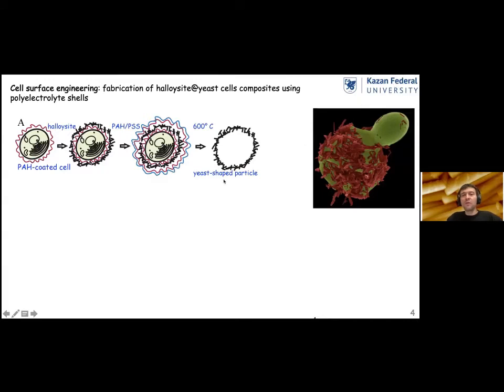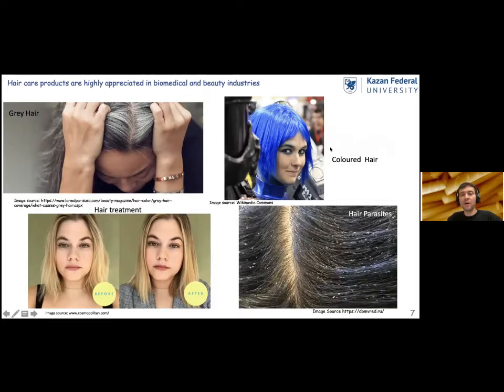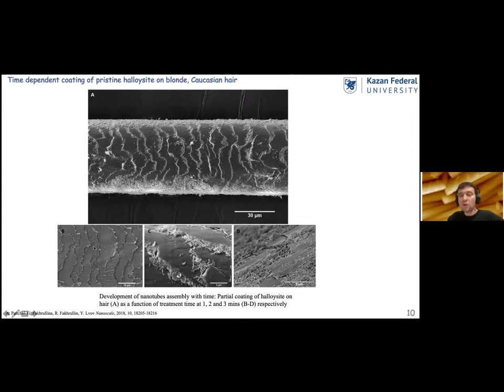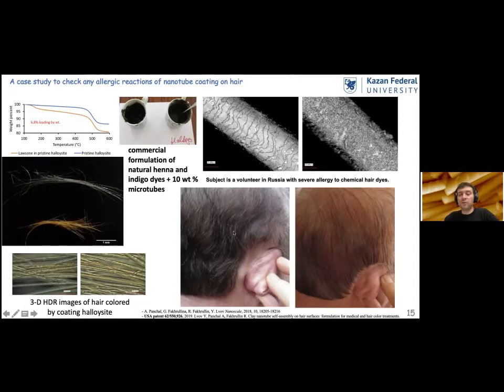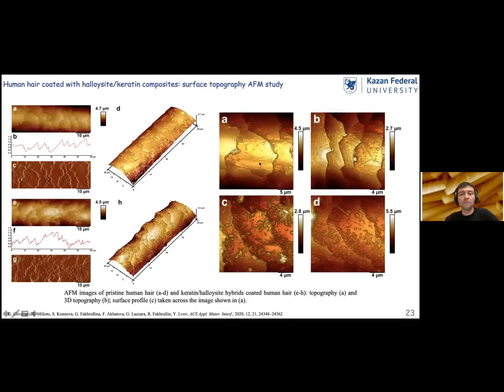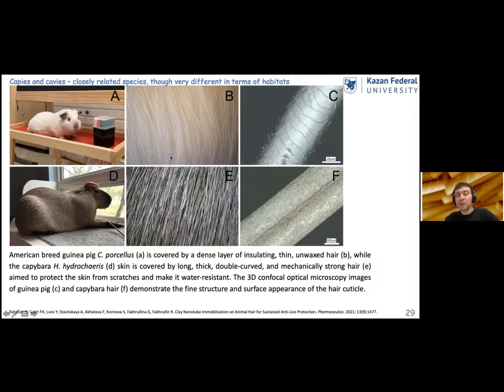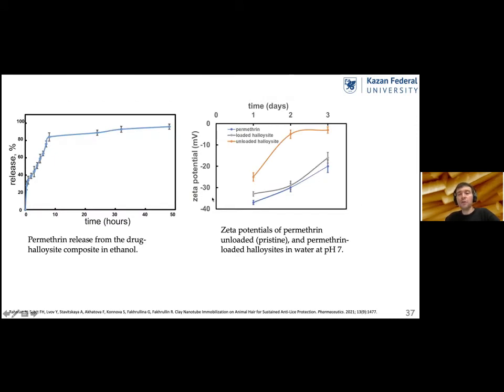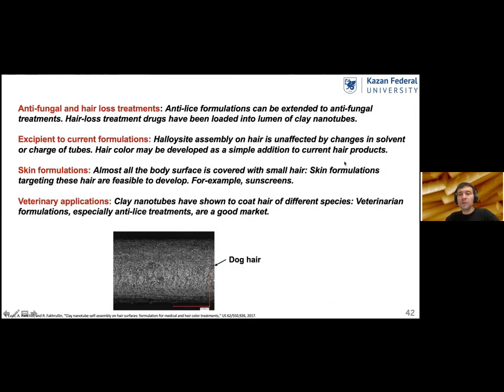Self-assembly of halloysite nanoclay for hair surface engineering. Rawil Fakhrullin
Self-assembly of halloysite nanoclay for hair surface engineering
Rawil Fakhrullin
Institute of Fundamental Medicine and Biology, Kazan Federal University, Kreml uramı 18, Kazan 420008, Republic of Tatarstan, Russian Federation
Clays are exhibiting peculiar behaviour at interfaces. For example, drying aqueous halloysite suspensions are forming unusual and highly-oriented “coffee ring” patterns, which can be deliberately controlled to produce a range of functional surfaces. The self-assembly of halloysite nanotubes on non-planar surfaces, e.g., on filaments, results in a micron-thick uniform stable coating. Recently, this effect has been utilised in envisaging a novel trend in biomedical and beauty product research, termed hair surface engineering. Halloysite nanotubes, both pristine and functionalised, were successfully immobilised on human and animal (ranging from agricultural species, as horses and goats, to popular pets, as dogs, cat and guinea pigs to exotic species as capybaras, semiaquatic world’s largest rodents) hair/fur decoration. Halloysite readily attaches itself to keratin hair cuticle, forming a stable and robust microcoating, armouring the hair shaft and modifying its optical properties. The effects of halloysite and hair pre-treatment prior to deposition were elucidated. A number of practically-relevant applications, such as hair colouring, UV photoprotection and antiparasitic drug administration were demonstrated. This talk overviews the recently-published papers on hair surface engineering based on halloysite clay self-assembly [1-3].
Acknowledgement
The work was funded by Russian Science Foundation grant 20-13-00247. The input of Prof Yuri Lvov (Louisiana Technical University, USA) and Prof Giuseppe Lazzara (University of Palermo, Italy), who, along with their research groups, took part in the studies overviewed in this talk, is greatly appreciated. The capybara hair specimens were kindly provided by Melanie Typaldos (ROUS Foundation for Capybara Veterinary Medicine, I dedicate this talk to the loving memory of Mudskipper Rous the capybara and Bunny the guinea pig, who, being more than pets, were an inspiration to conduct the comparative research on semi-aquatic and terrestrial rodents’ hair.
References:
[1] Panchal, A.; Fakhrullina, G.; Fakhrullin, R.; Lvov, Y. “Self-assembly of clay nanotubes on hair surface for medical and cosmetic formulations”. Nanoscale 2018, 10, 18205–18216.
[2] Cavallaro, G.; Milioto, S.; Konnova, S.A.; Fakhrullina, G.; Akhatova, F.; Lazzara, G.; Fakhrullin, R.F.; Lvov, Y. “Halloysite/keratin nanocomposite for human hair photoprotection coating”. ACS Appl. Mater. Interfaces 2020, 12, 24348–24362.
[3] Rahman, N.; Scott, F.H.; Lvov, Y.; Stavitskaya, A.; Akhatova, F.; Konnova, S.; Fakhrullina, G.; Fakhrullin, R. “Clay Nanotube Immobilization on Animal Hair for Sustained Anti-Lice Protection”. Pharmaceutics 2021, accepted